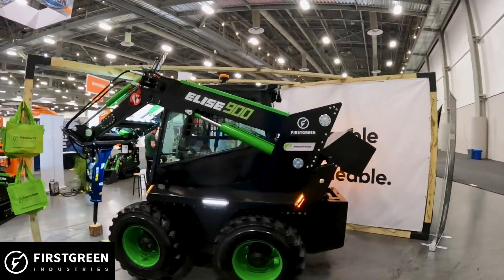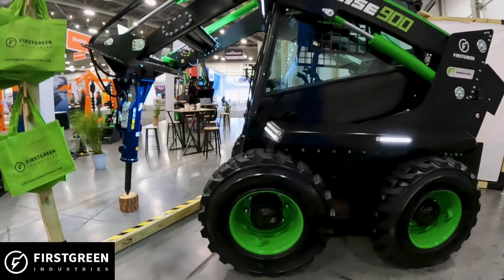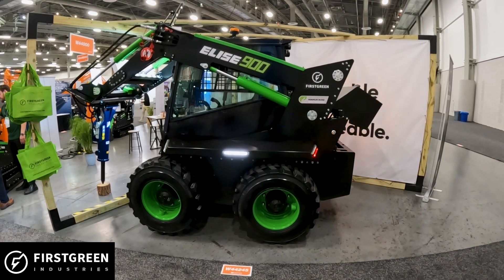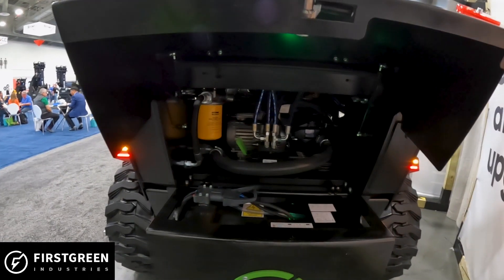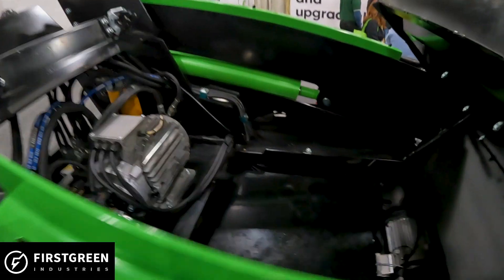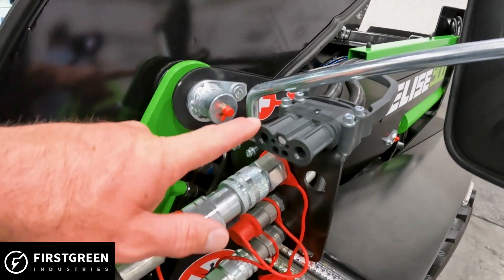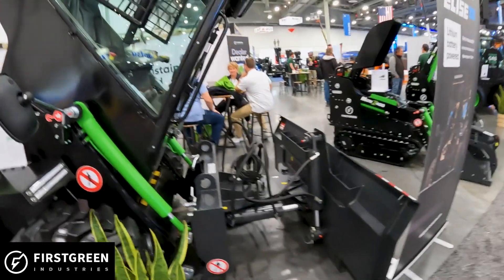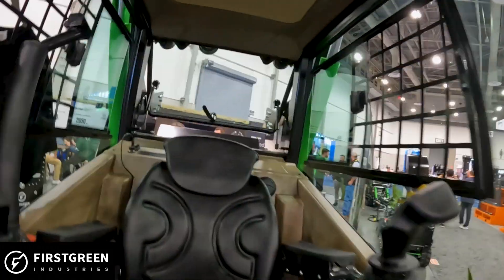Electric Skid Steer 1st Green Elise 900 at ConExpo 2023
The 1st Green Elise 900 is the first electric skid steer available for purchase in the United States.  They now have a facility in North Carolina that carries all the parts and service for the 1st Green machines.